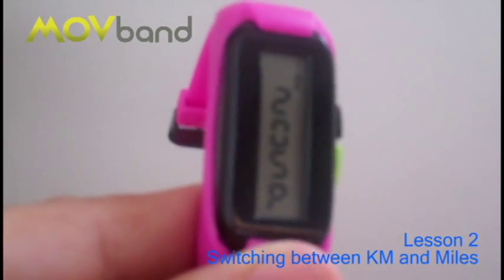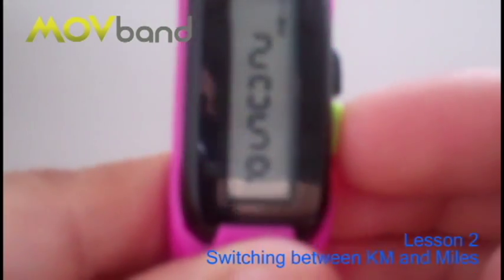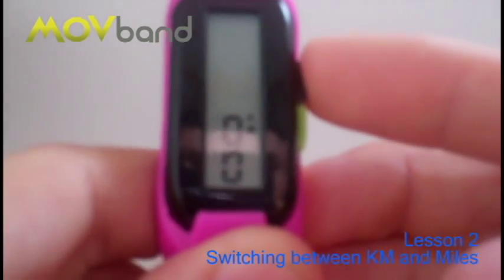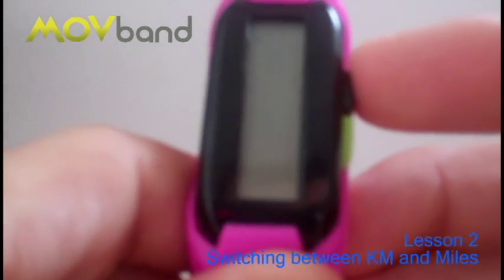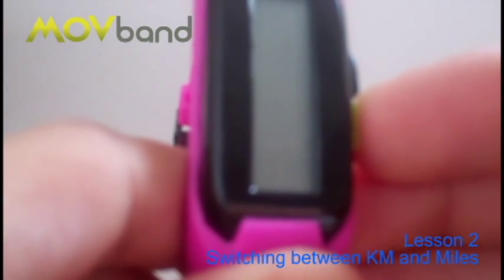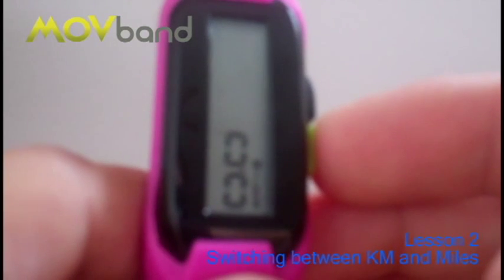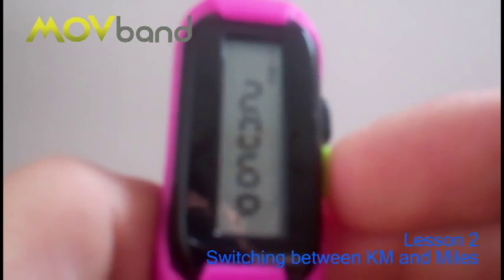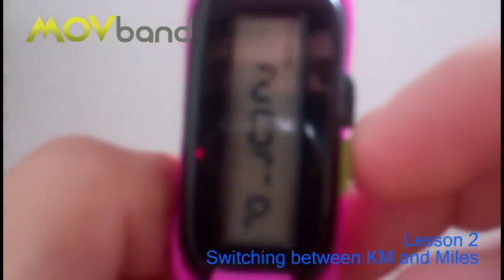MOVband - Lesson 2 - Switching from KM to Miles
Right here we go - the moment you have all been waiting for. We now are able to switch between Kilometres and Miles. So if you are going for a 10K run or whether you want to work in miles the choice is now yours. Take a look to see how!!